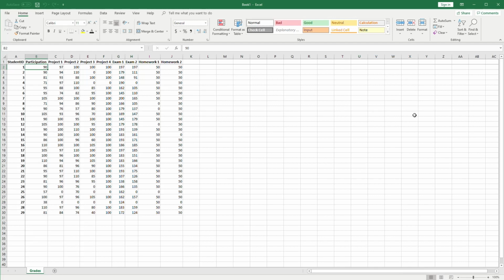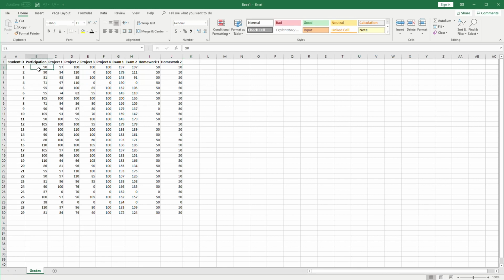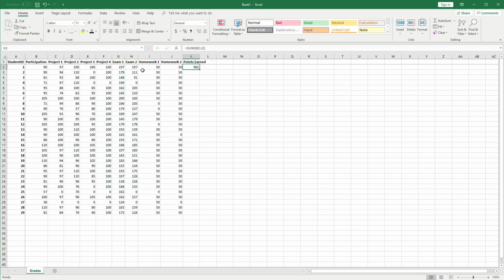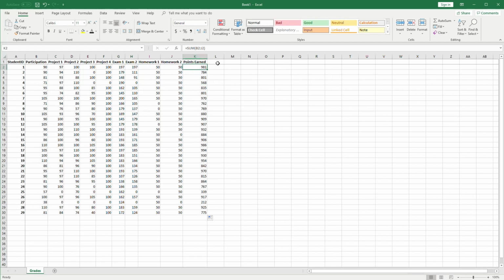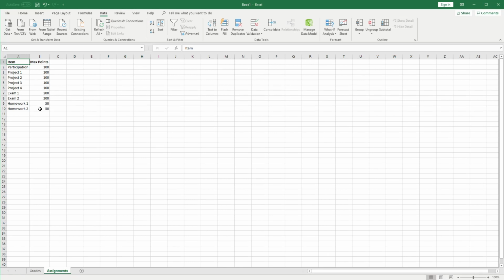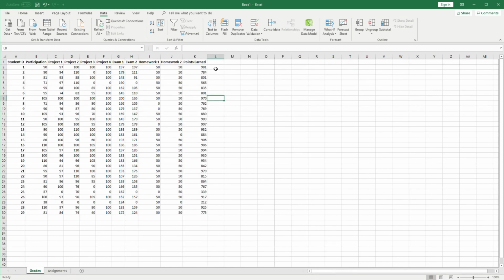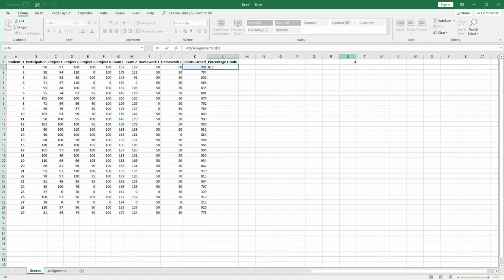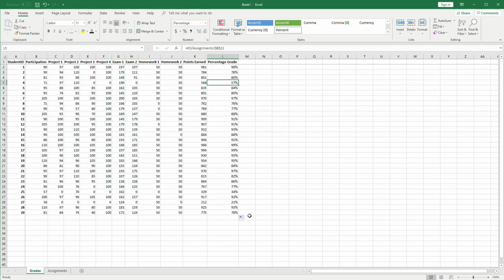[006] Excel for Answering a Question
Introduction to using Excel for answering a simple question